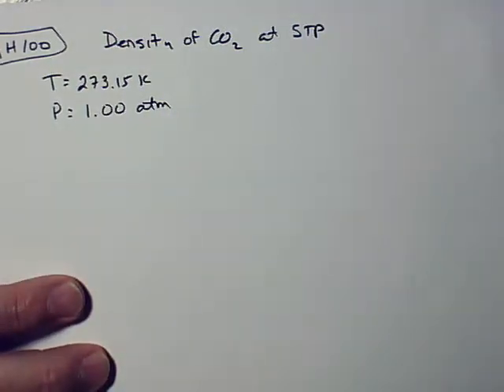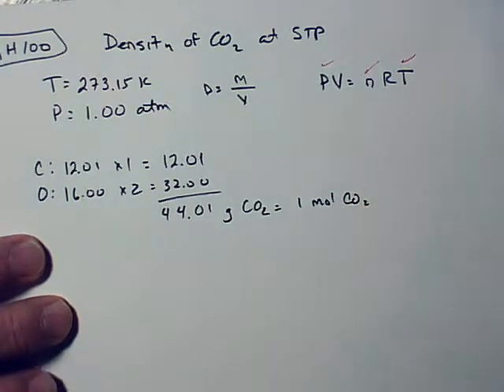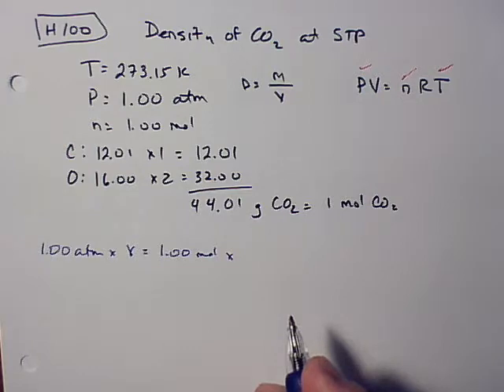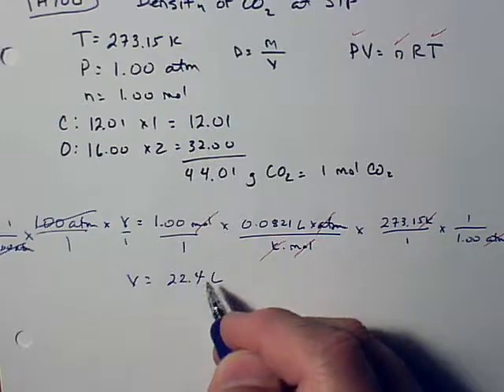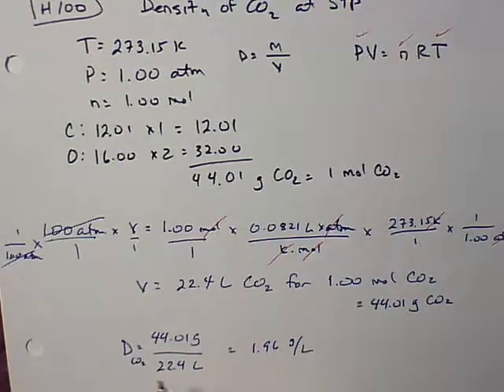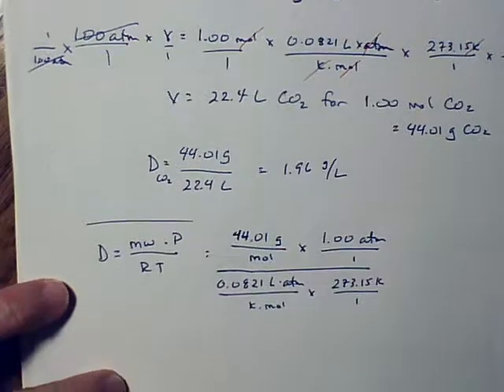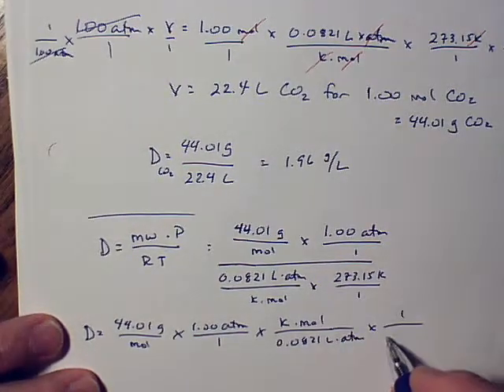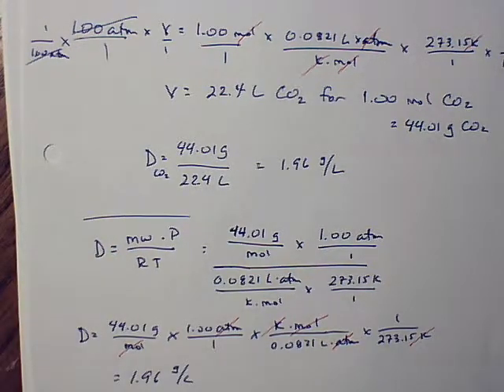Practice Final Exam CP102/H100